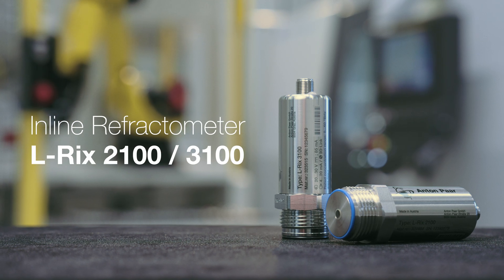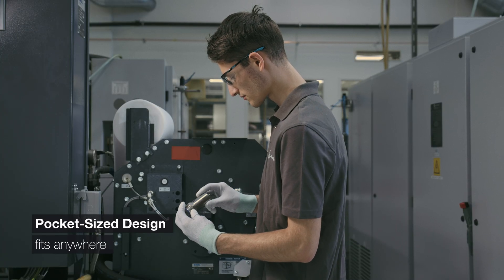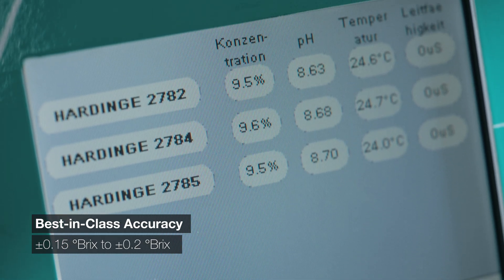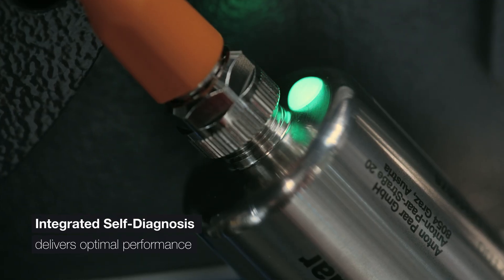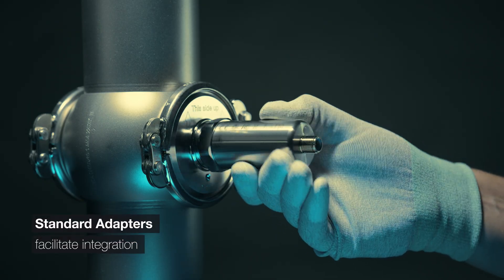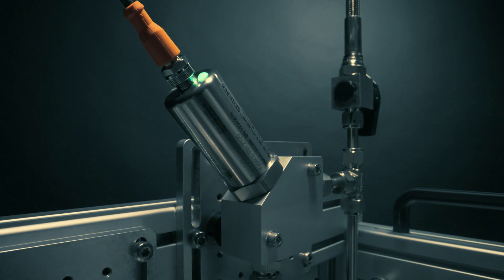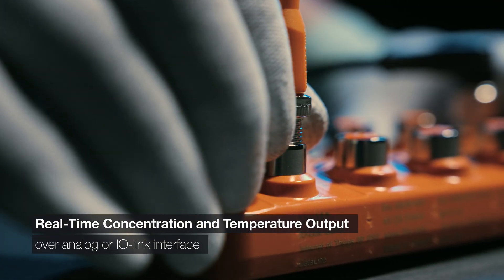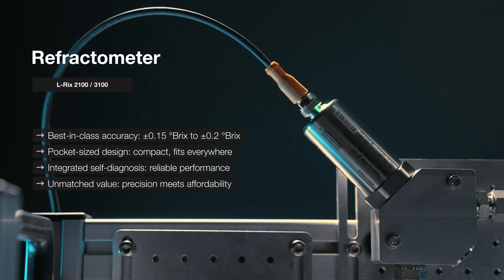High-Accuracy Inline Refractometers for Industrial Applications: L-Rix 2100 & 3100 | Anton Paar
Achieve unmatched precision and continuous process monitoring with the L-Rix 2100 and 3100 inline refractometers.

Designed for metalworking, food processing, and industrial applications, they deliver continuous concentration measurement, extending equipment lifetime and improving product quality.

Key features:
- Continuous Brix monitoring – optimal concentration, always
- Reduces wear and tear – extends tool and machine life
- Ensures consistent product quality – minimizes losses in food processing
- Compact & durable – 114 mm x 34 mm with sapphire optics
- Pre-configured for quick setup – up and running in no time
- 15+ years of operation – reliable, low-maintenance performance
- Experience supreme accuracy and long-term reliability.